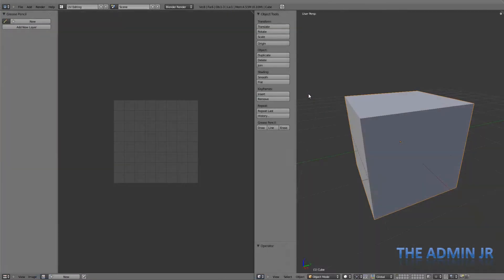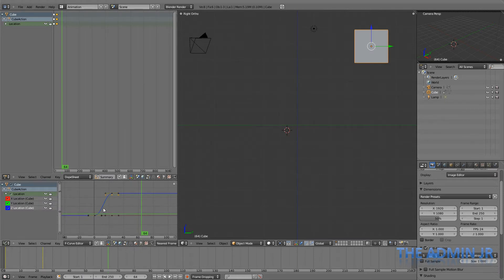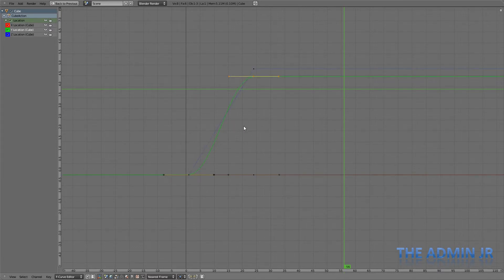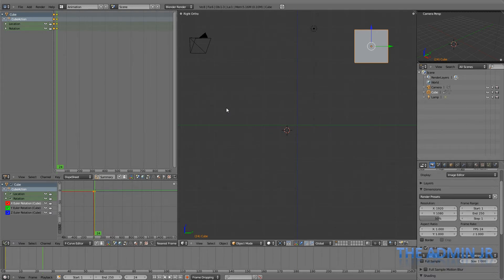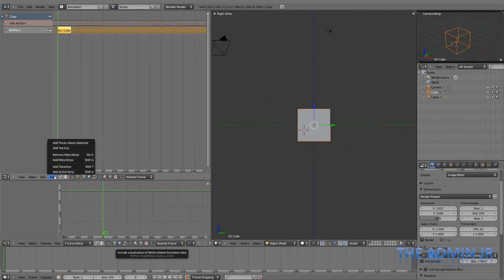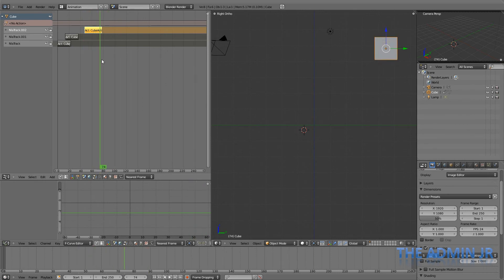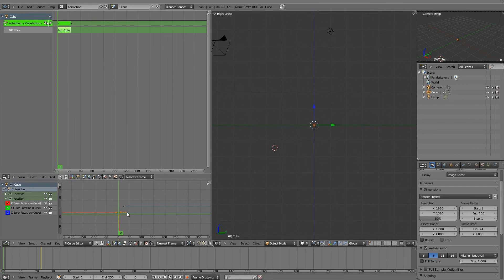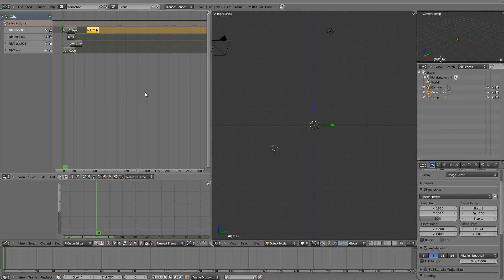Actions and Animation in Blender 2.53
A quick tutorial outlining how to use actions in your animations.